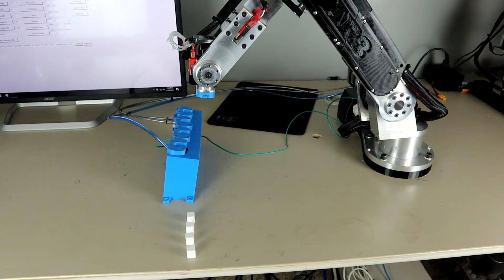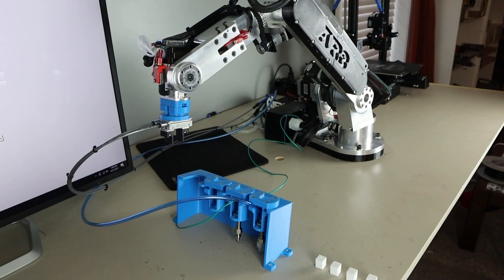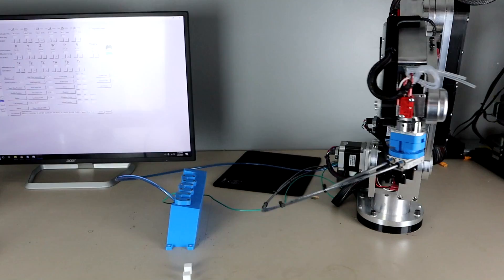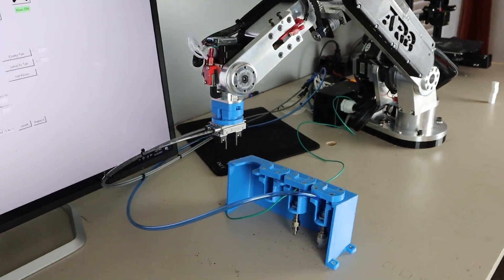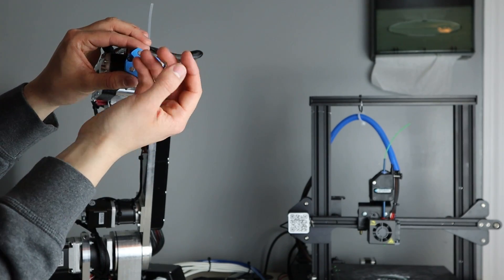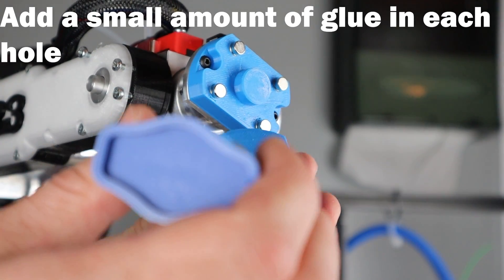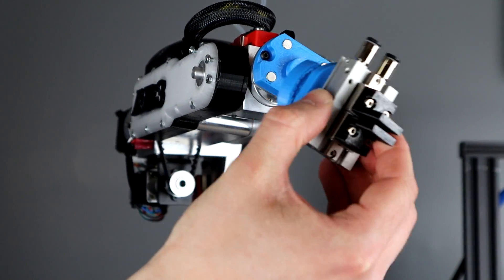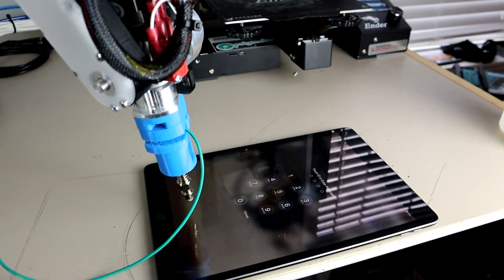AR3 6 Axis Robot with Tool Changer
Custom-designed AR3 robot tool changer. Downloadable free print files!